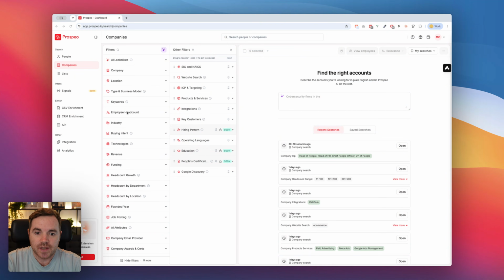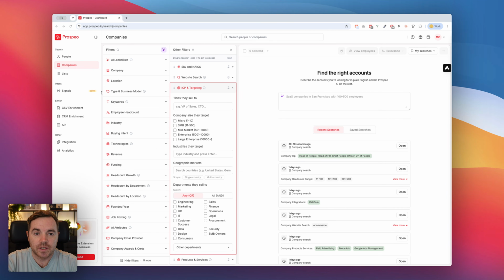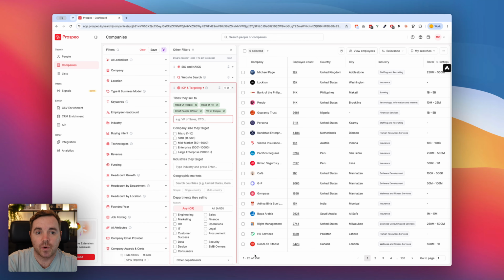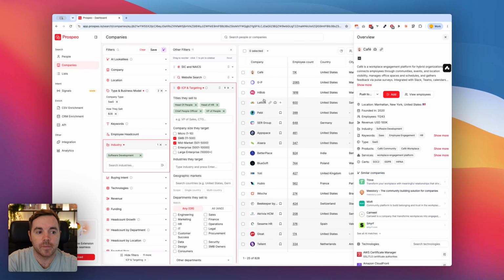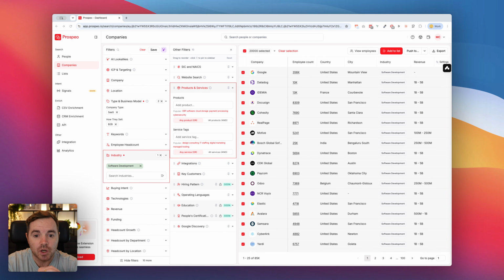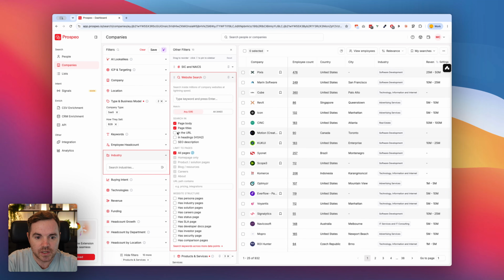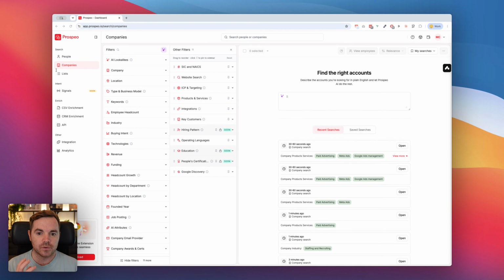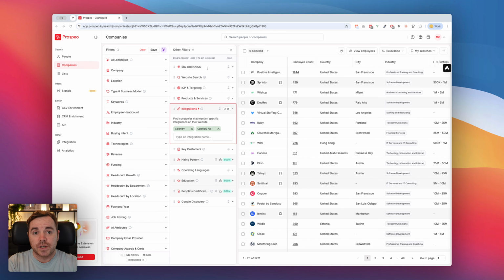3 Advanced Filters to Boost Your Outbound Reply Rates - Prospeo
Everyone's building lists with the same filters. Industry. Headcount. Location. Funding. Job title. Which means everyone's building the same lists, sending the same sequences, and hitting the same inboxes. Of course reply rates are dropping.

Prospeo just shipped V2.1 with 27 new filters. I've spent time in it and three of them have genuinely changed how I'd build a list. The kind of list building that used to need Clay, a Claygent prompt, and a fair bit of expertise is now one or two clicks.

In this video I walk through all three with real examples:

1. ICP and Targeting — find companies based on who they sell to, not just what they do. I call this inception for list building. Two levels deep. I show a real example finding every SaaS company selling to the HR persona, not just benefits companies but HRIS, performance management, engagement tools, payroll, and L&D.

2. Products and Services (stacked with Website Search) — search for the actual service a company offers, not just their industry tag. I build a list of paid ads agencies working specifically with ecommerce brands, with recruiting noise stripped out. Three filters replacing what used to take a Clay table and custom logic.

3. Integrations — find companies already using a specific tool (like Calendly) by searching for integration mentions on their website. Perfect for displacement campaigns or partnership plays.

The filters you have access to define the lists you can build. The lists you can build define the campaigns you can run. This is how you break out of building the same lists as everyone else.

TIMESTAMPS:
00:00 - Introduction
01:03 - ICP and Targeting (inception for list building)
05:41 - Products and Services (stacked with Website Search)
08:20 - Integrations Filter
10:08 - Summary and Conclusion